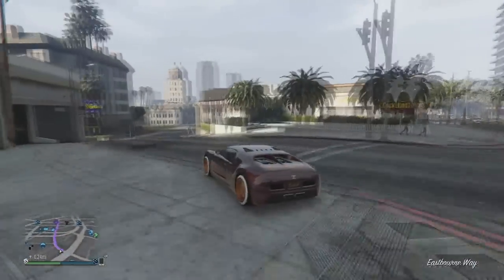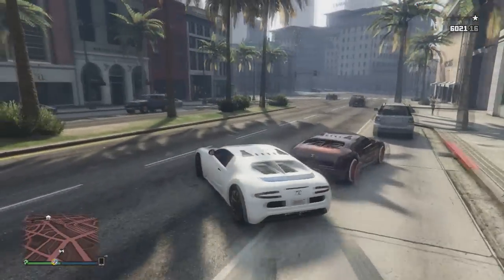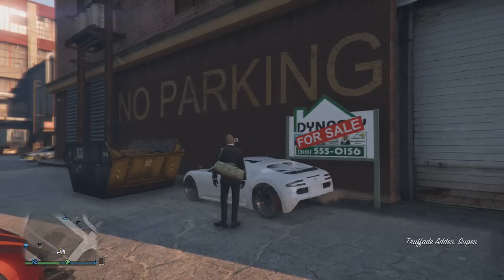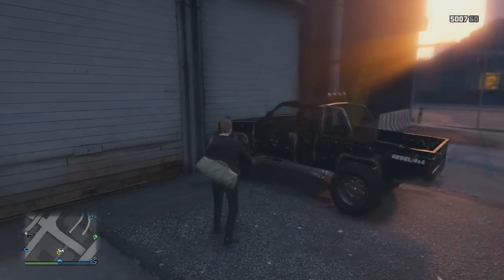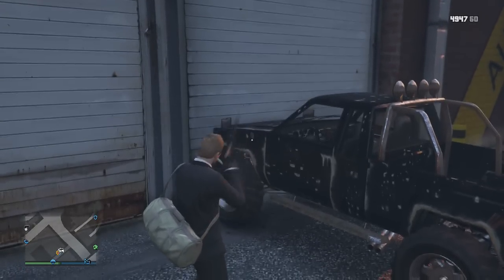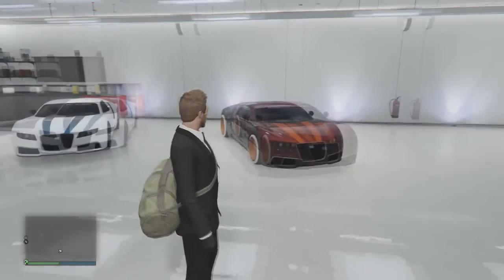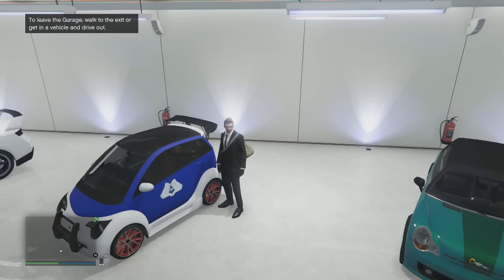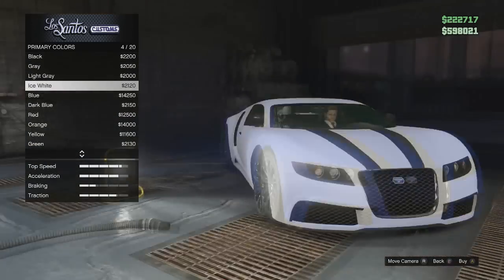GTA 5 Online - How To Get An ADDER FOR FREE! (GTA 5 Glitches)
GTA 5 Online - Get Yourself a FREE Adder Supercar in GTA 5 Online! (GTA 5 Glitches & GTA 5 Tricks)

►MY GTA 5 CREW!